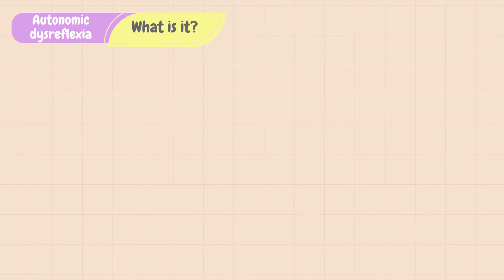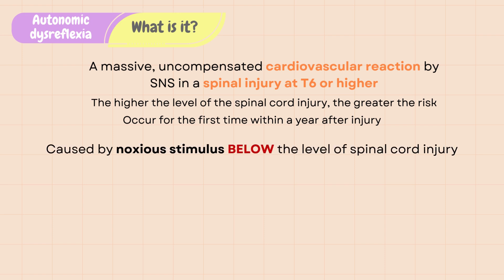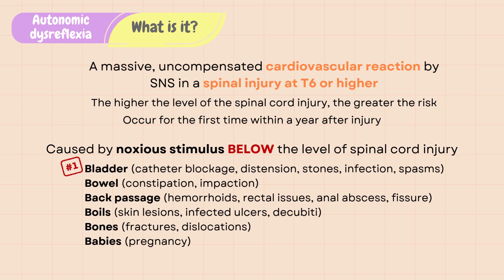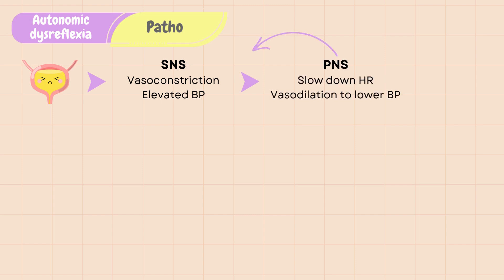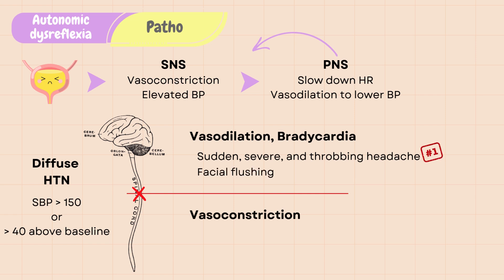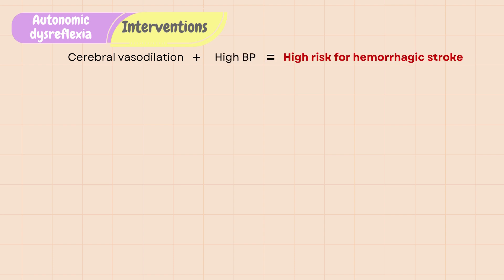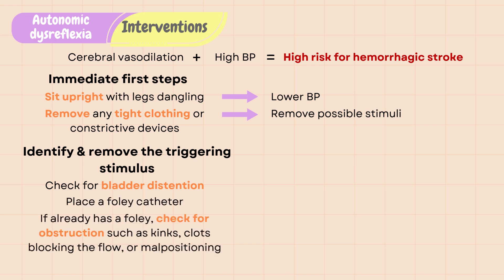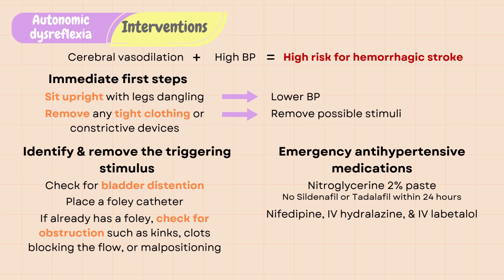Autonomic dysreflexia --- NCLEX Nursing Review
In this video, I will review the topic autonomic dysreflexia or hyperreflexia. Whether you are a nursing student or a beginner new grad, I hope this video will help you prepare for your nursing school entrance and exit exams (ATI, TEAS, HESI), and NCLEX. Make sure to check out my "NCLEX Qbank" questions with answers and strategies.